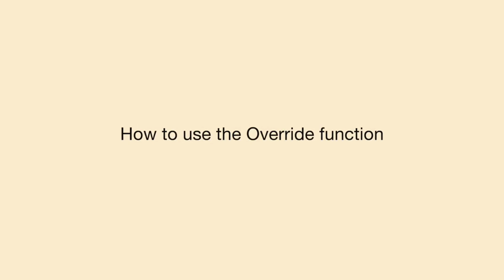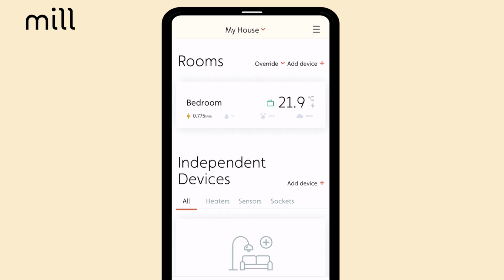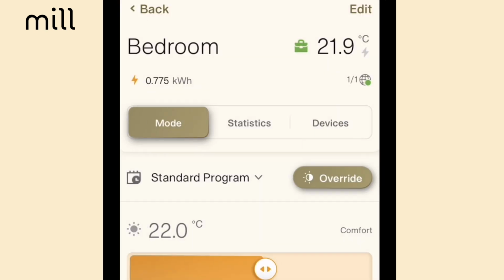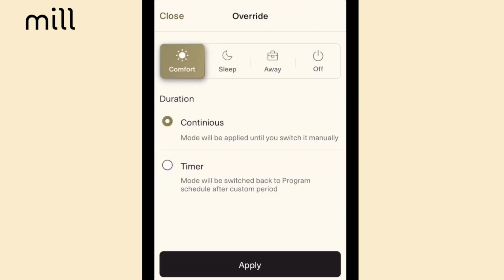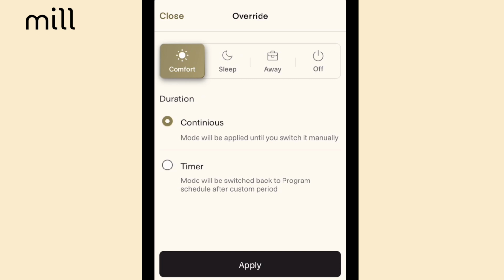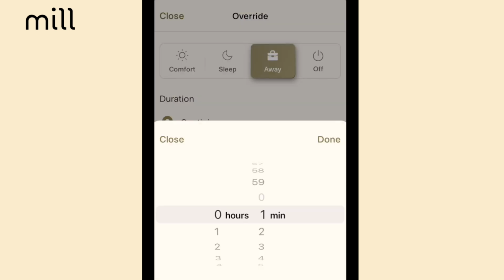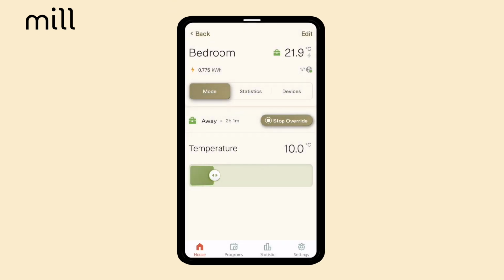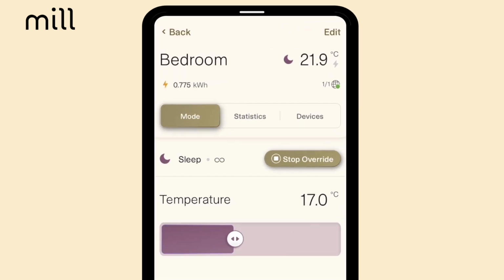How to use override function in Mill app